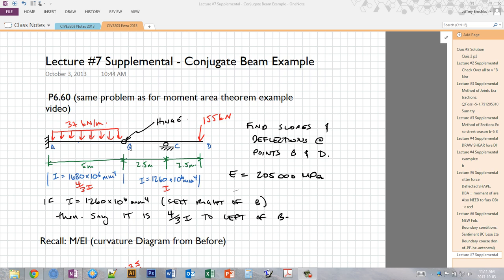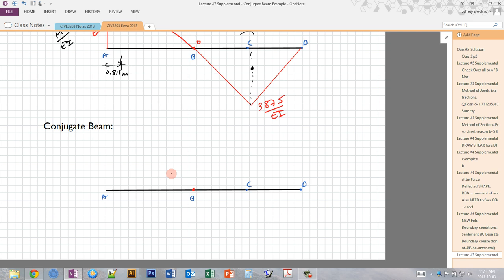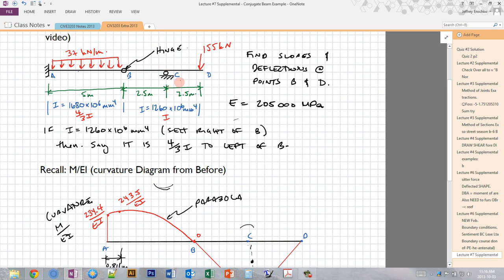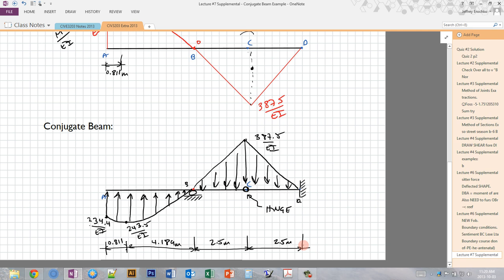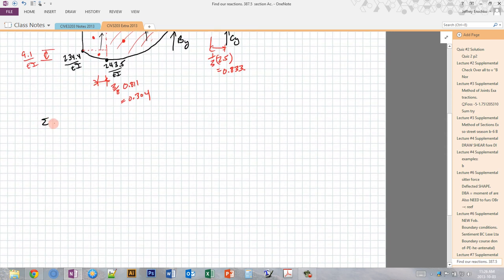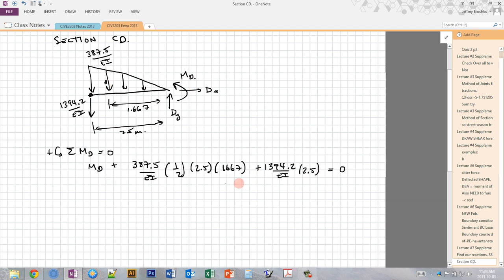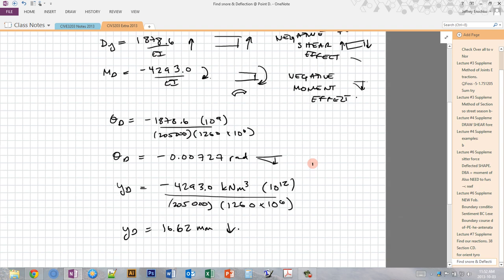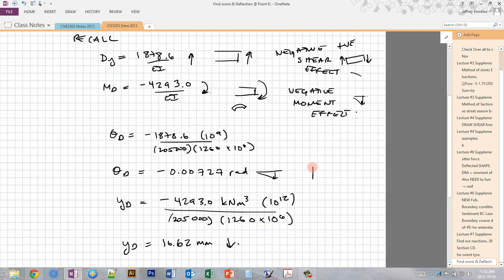EXAMPLE - Conjugate Beam Method with Internal Hinge - Part 1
A sample problem showing how to calculate beam slopes and deflections using the conjugate beam method. This is the same problem that was covered in the previous moment area theorem method example.

In Part 1, the method is used to find the slope and deflection at two specific points.